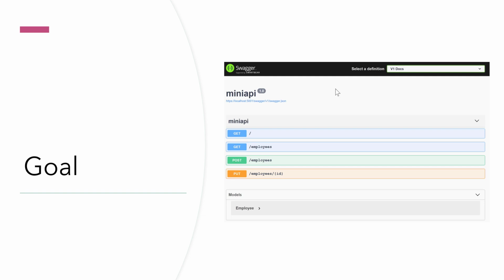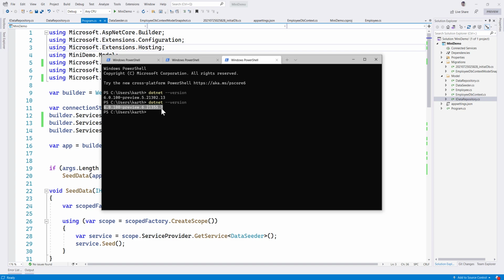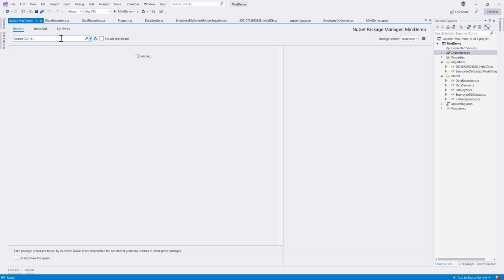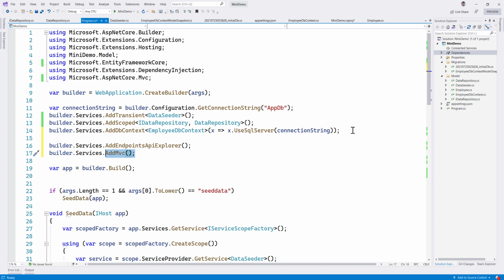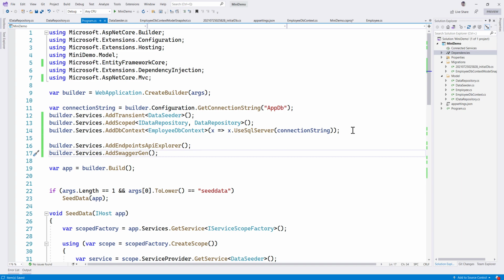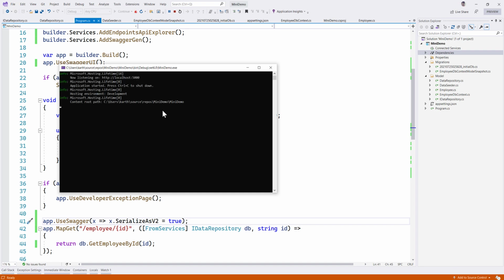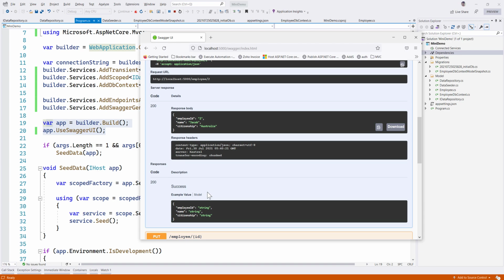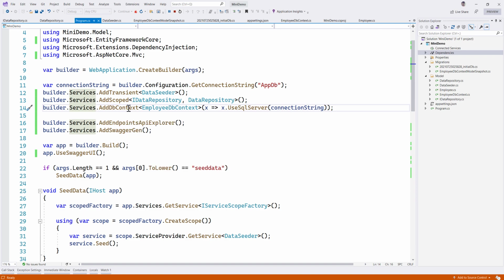Part 6 - Adding Swagger support to ASP.NET Core 6.0 Minimal API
In this video, we will discuss Adding Swagger support to ASP.NET Core 6.0 Minimal API